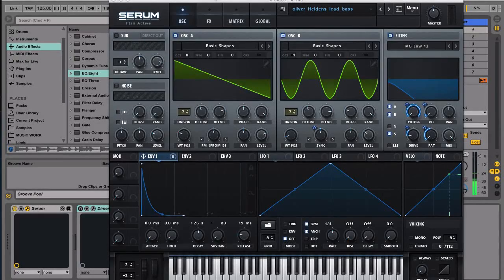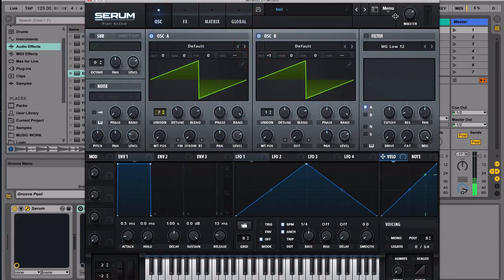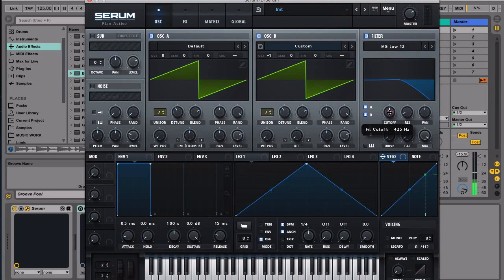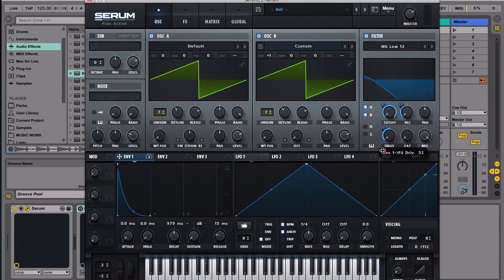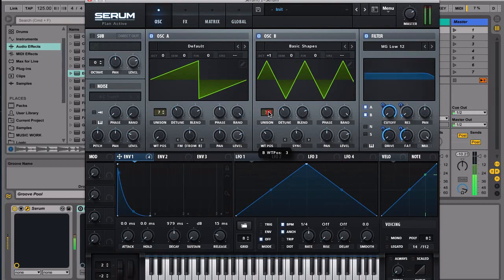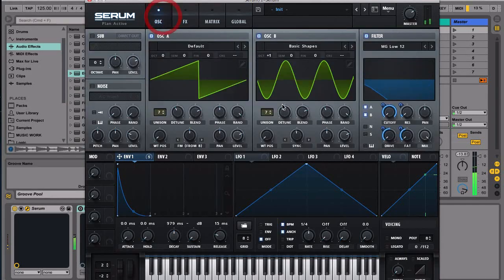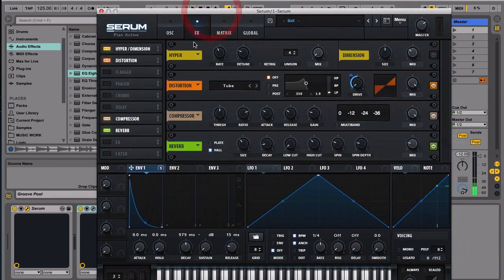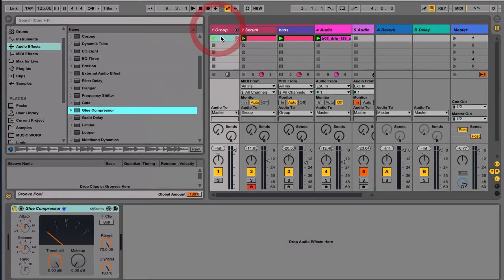Create Oliver Heldens & Tiesto - Wombass Lead Bassline - SERUM TUTORIAL #5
Tutorial on how to create  Future House Bassline lead like Oliver Heldens & Tiesto's WomBass. The idea of this tutorial is to get you started in programming your own sound and get you to understand how Xfer Serum works. So we're only going to make something similar, not necessarily the same exact sound.